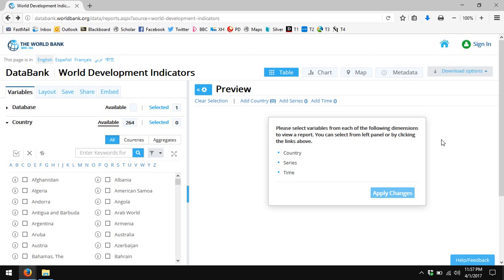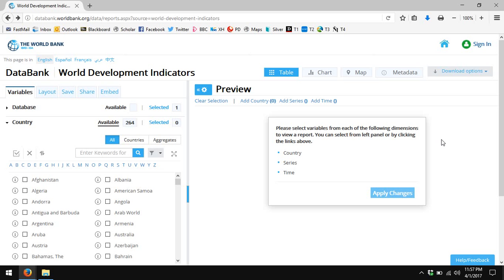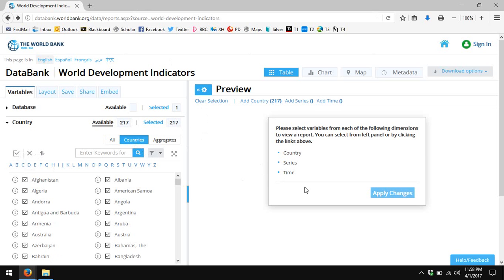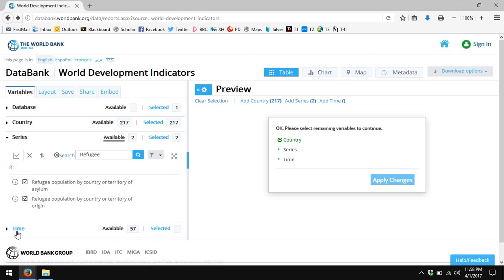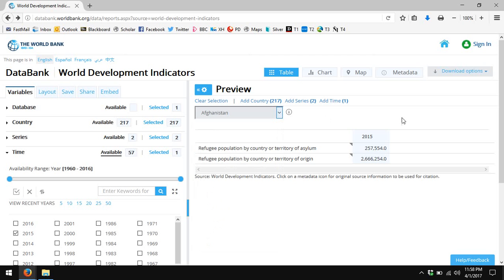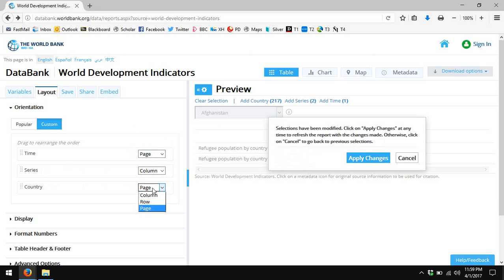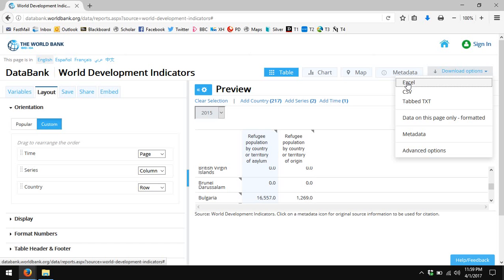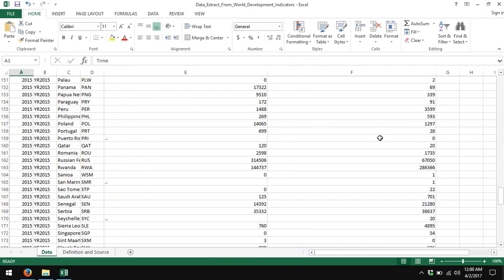WDI technical refresher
This is a very brief refresher video on how to use the World Bank's World Development Indicators website to retrieve data on refugees.